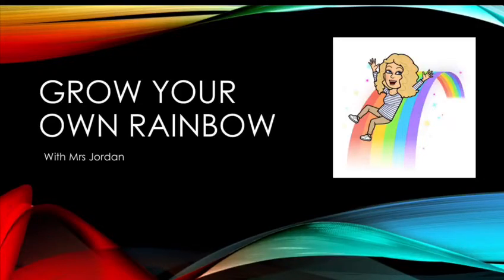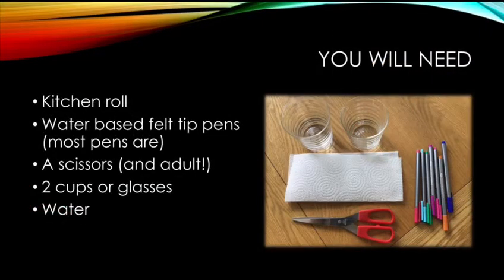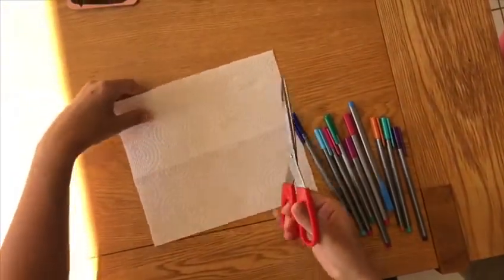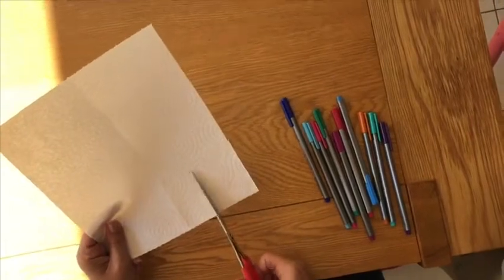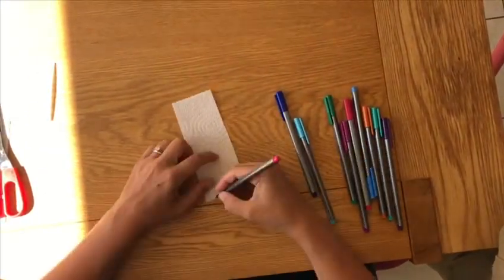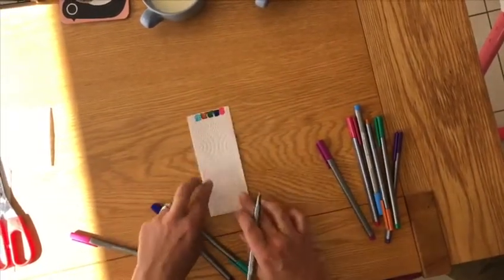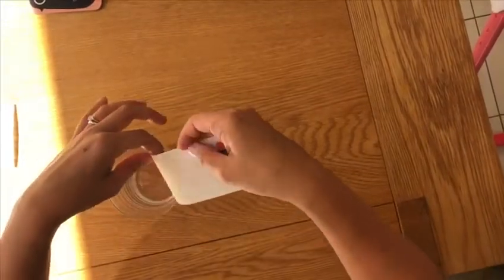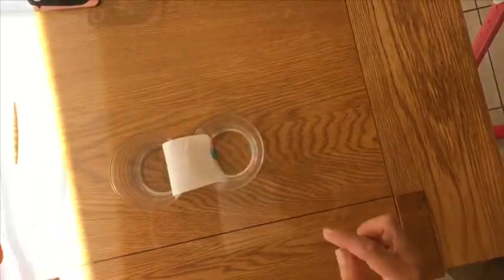Grow your own rainbow